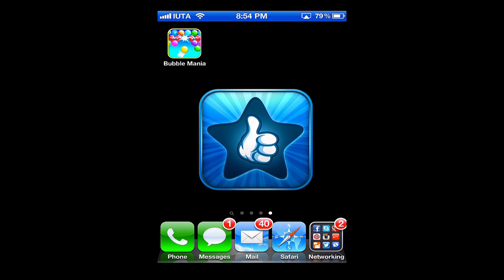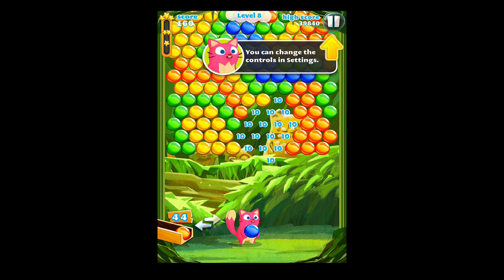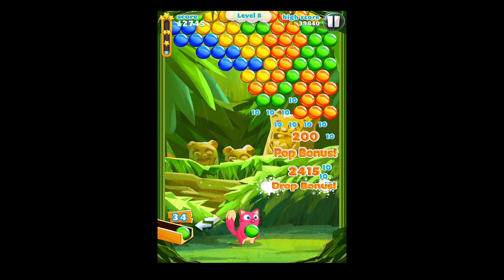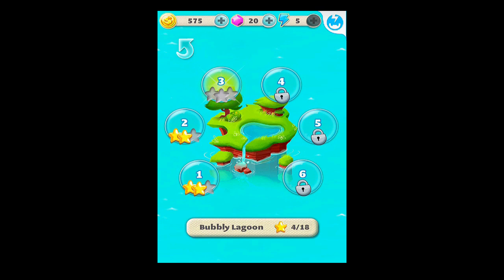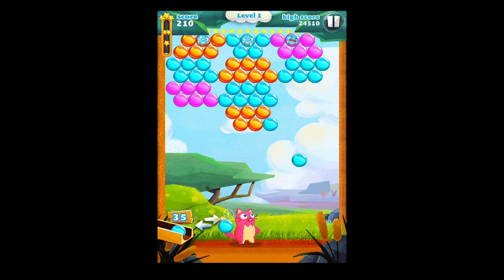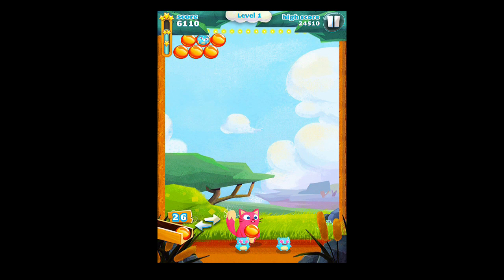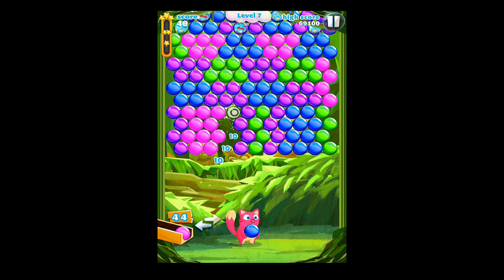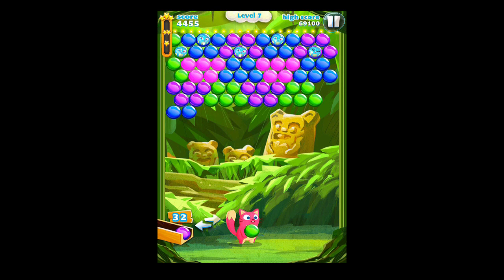Bubble Mania iPhone App - Best iPhone App - App Reviews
Bubble Mania by TeamLava is a gaming app that is played by matching three or more bubbles.  Your character is played by a small pink cat, who always has a specific color of bubble in its hands.  Above the cat is a collection of different colored bubbles.

Bubble Mania iphone
bubble mania android
bubble mania app review
team lava apps
best apps 2013
top app reviews